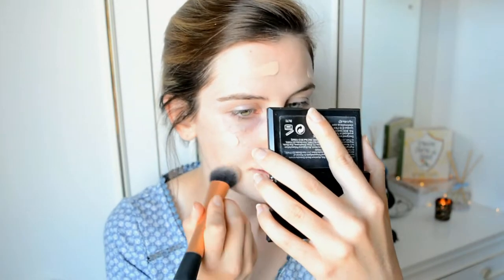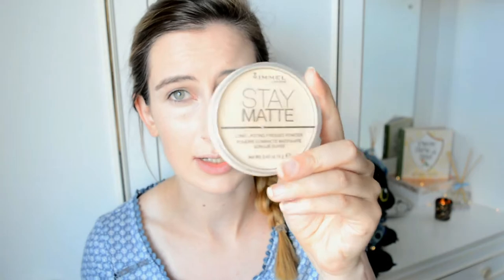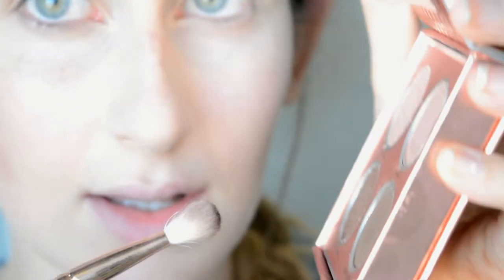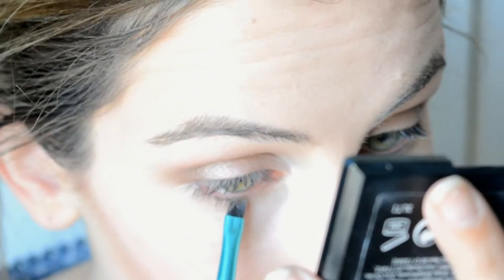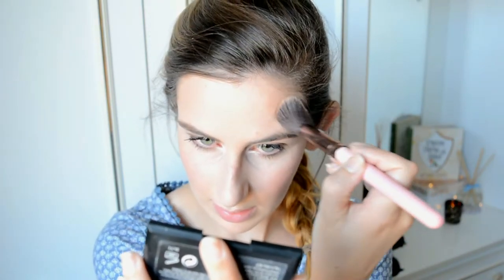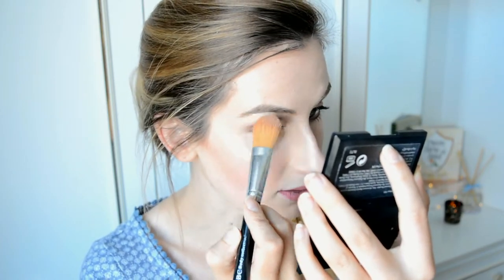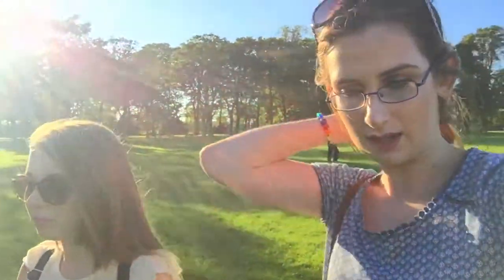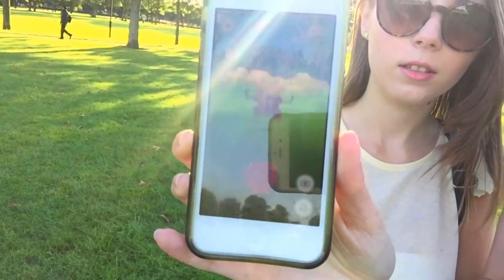Tanya Burr Soft Luxe Make Up Tutorial...oh & POKEMON GO!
You guys requested it so here it is...MY FIRST EVER TUTORIAL!! I really enjoyed making this video, a little nerve wracking as i've never spoke to you guys about how I do my makeup or that 'Get Ready With Me' typical routine. Let alone my naked face on screen, but your getting that all in this video and well I couldn't be more happy that it's finally out there. But most importantly I really hope you enjoy it!

Products used: (Coming Soon)

Social Networks -